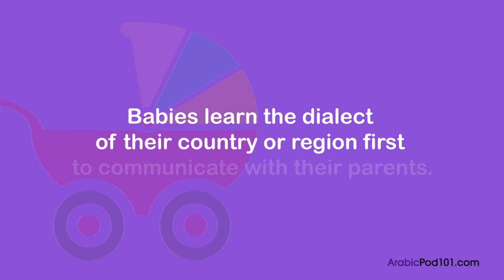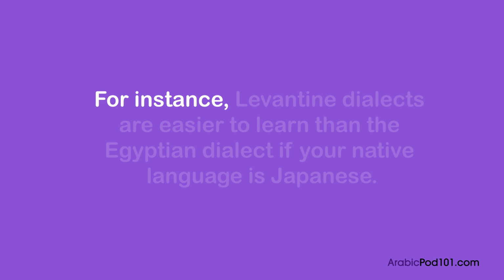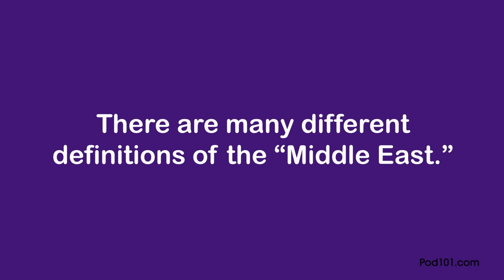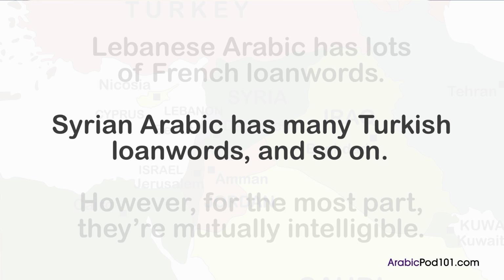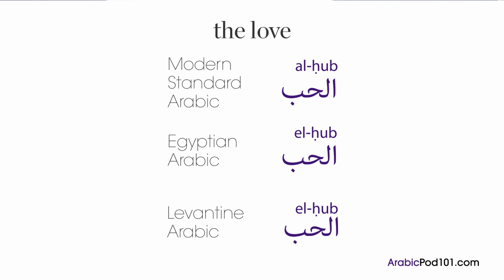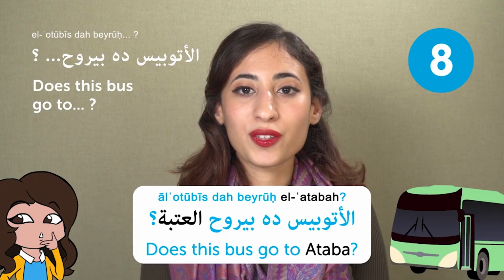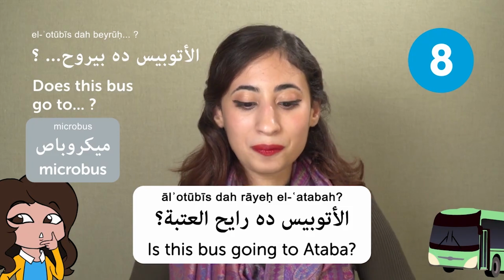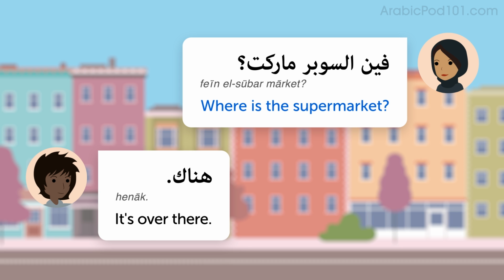Arabic for Travelers: Essential Phrases for Your Egypt Trip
If you don't understand much Arabic and want to be able to understand and speak it, this video is made for you because we will help you improving your Arabic skills!
This video will challenge your reading and listening comprehension skills and help you progress in your Arabic study.